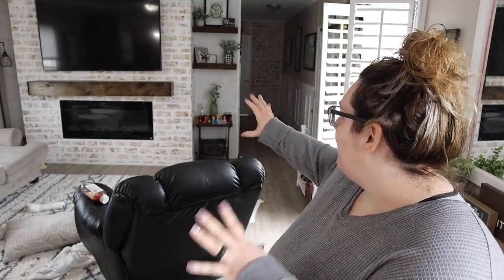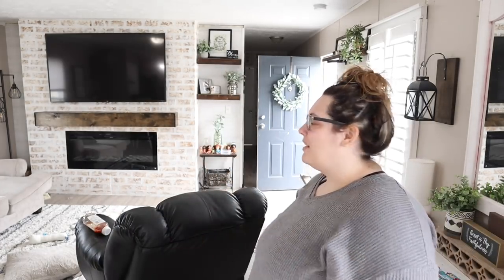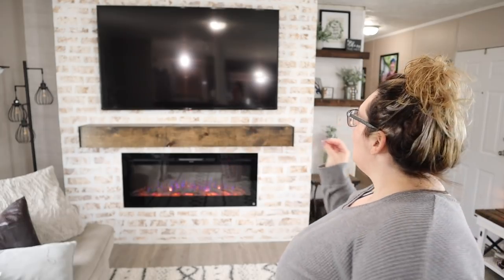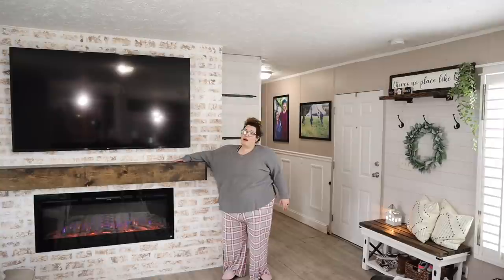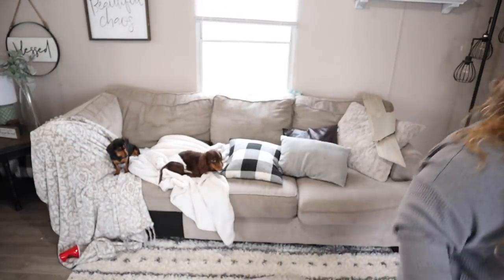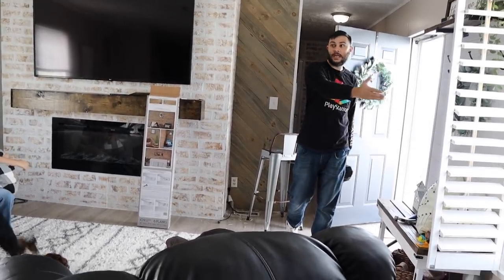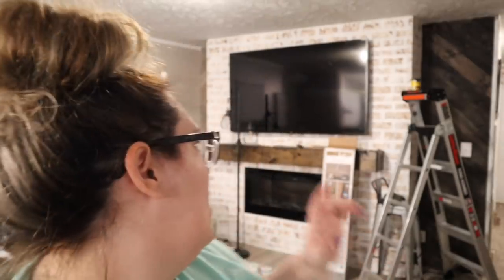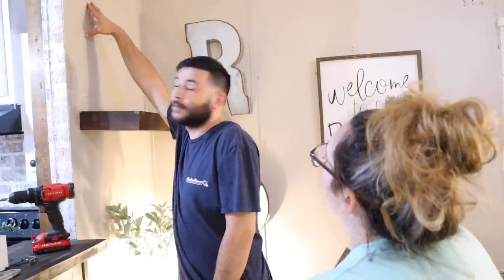FARMHOUSE MOBILE HOME REFRESH | DIY angled ship lap accent wall | farmhouse single wide makeover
Living room makeover | farmhouse living room decor | living room refresh